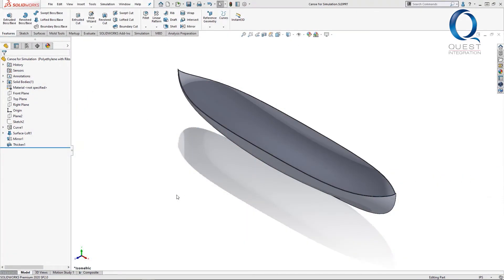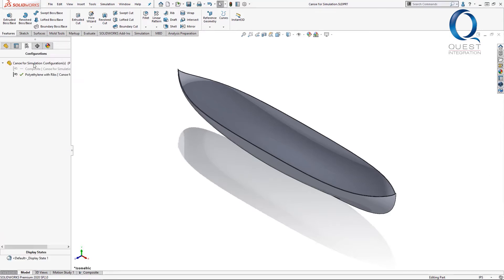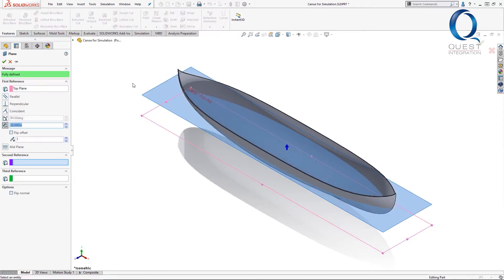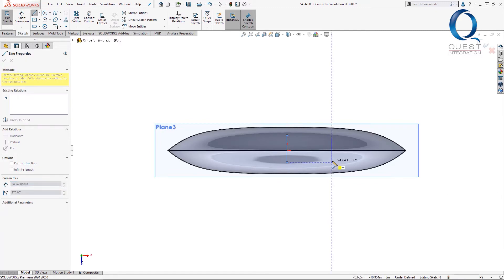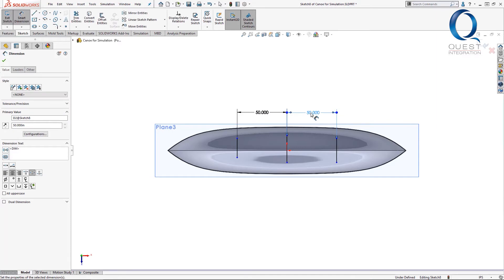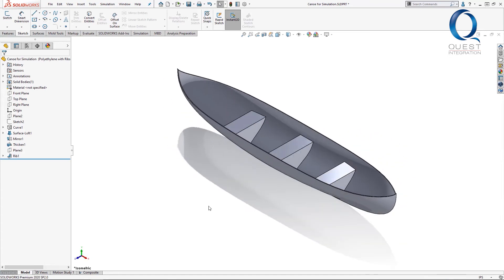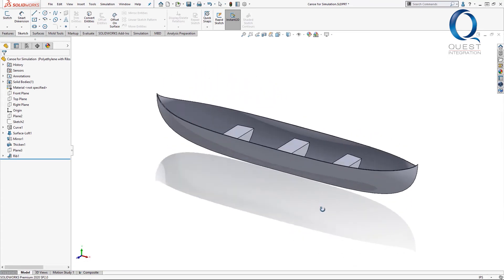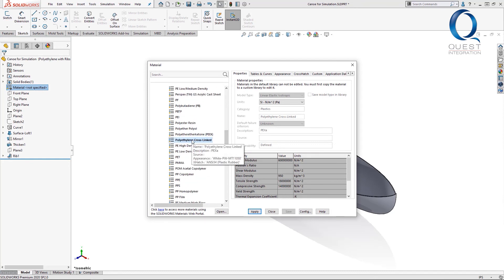Using the Rib Tool in SOLIDWORKS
This video details Using the Rib Tool in SOLIDWORKS. Enjoy!